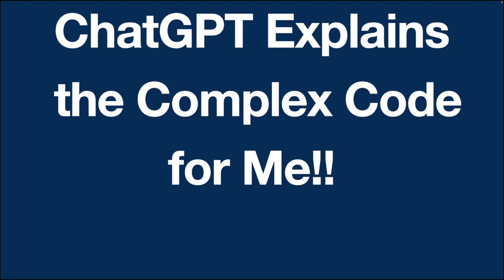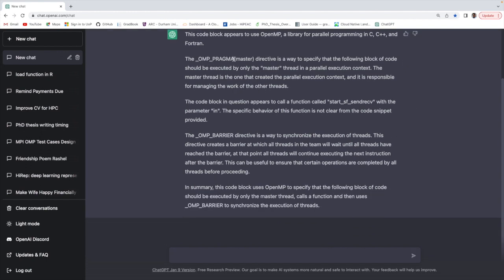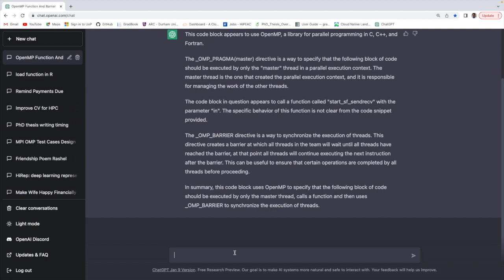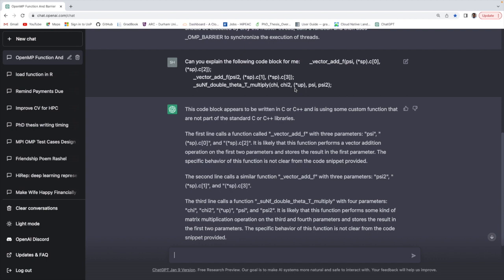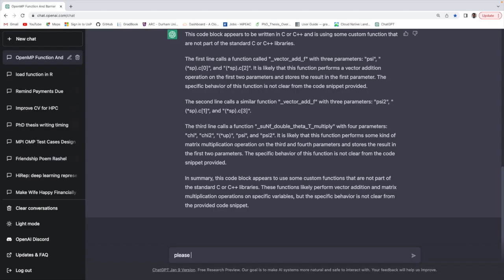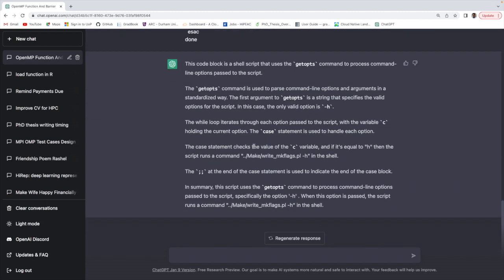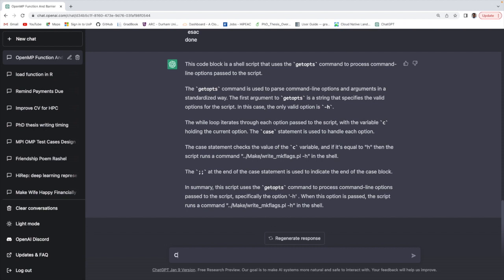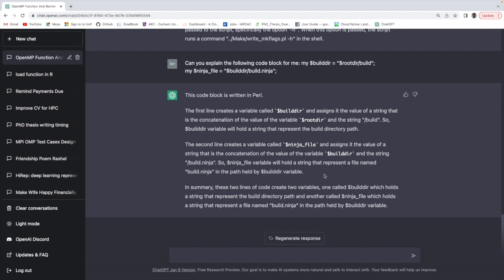ChatGPT Explains the Complex Code for Me!!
ChatGPT can help explain complex code by providing natural language explanations of specific code snippets or algorithms, as well as providing context and background information to help users better understand the overall structure and purpose of the code. Additionally, ChatGPT can generate code comments and documentation, which can further aid in understanding the code. However, it's important to note that ChatGPT is an AI model, it's not a substitute for human expertise, and the quality of the explanations will depend on the quality of the input and the specific use case.